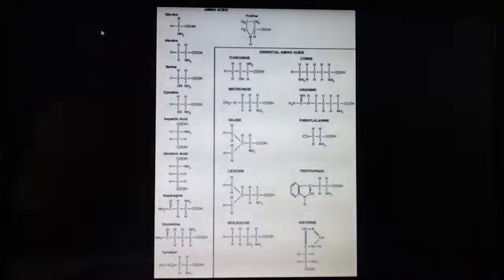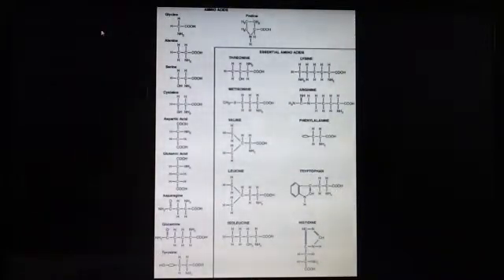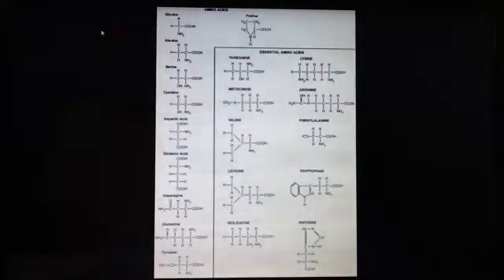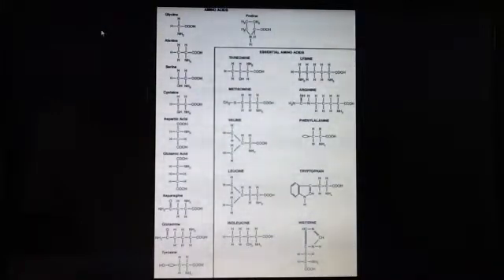Essential and non essential amino acids